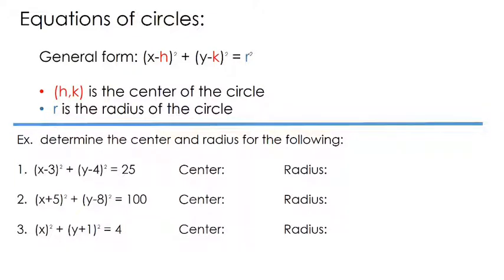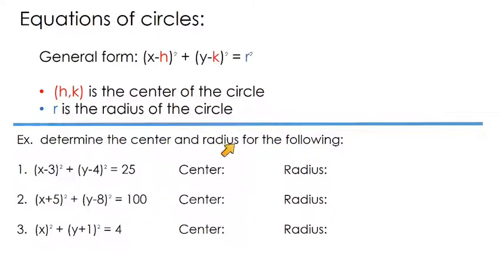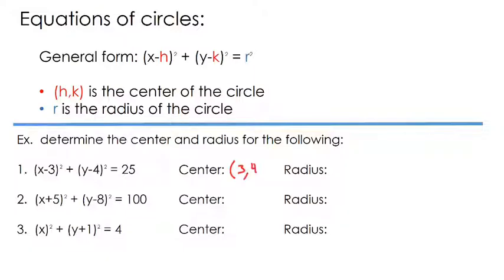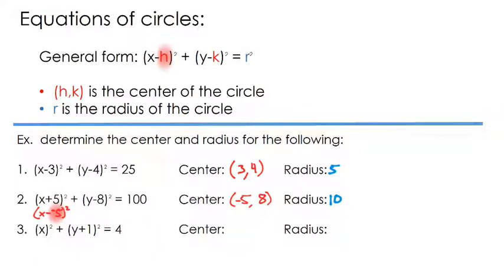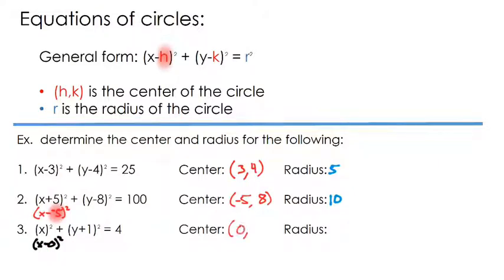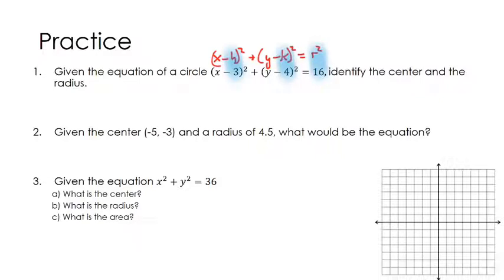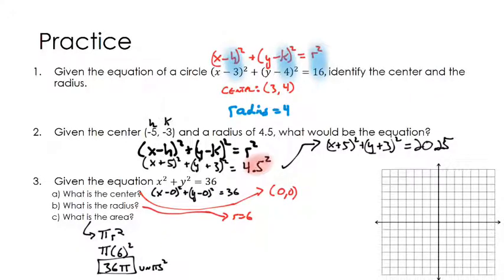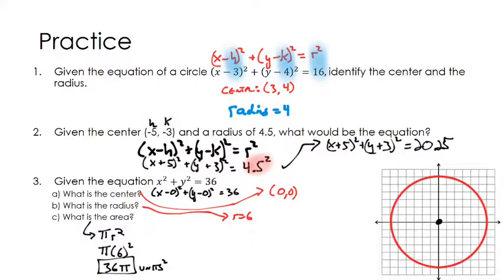Equations of Circles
This video discusses center-radius form of a circle. There are multiply ways to write the equation of the circle, but this is the most common form of it. In order to write this equation, you only need to know the center (h,k) and the radius (r).

TIMESTAMPS:
0:00 Identifying the center and radius from the equation
4:06 Example 1
5:04 Example 2 - Writing the equation when given the center and radius
6:30 Example 3
8:22 Writing the equation when given the graph
9:50 Translation of Circle